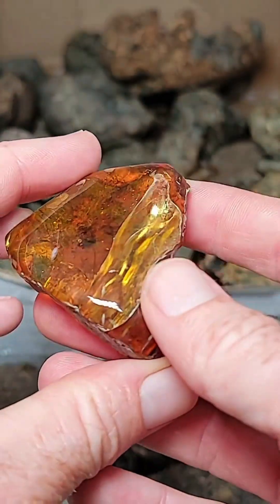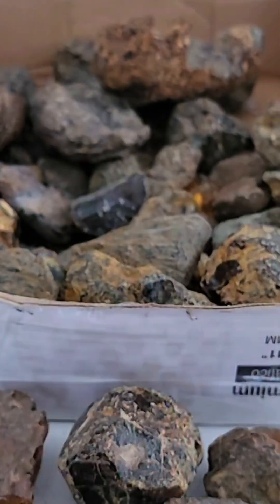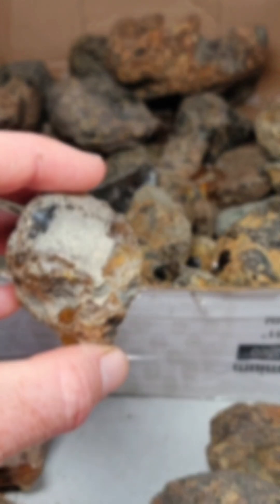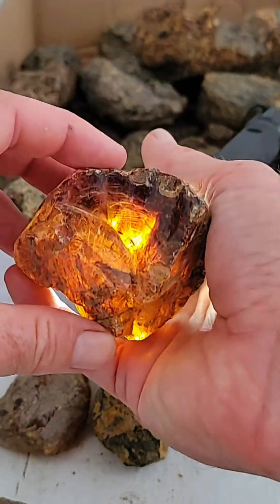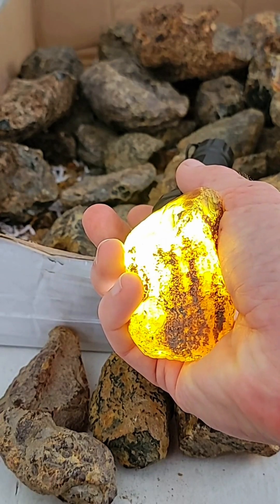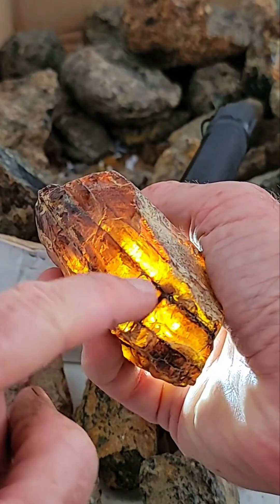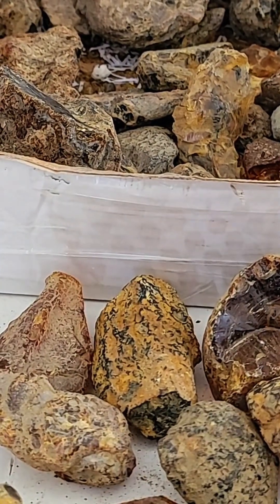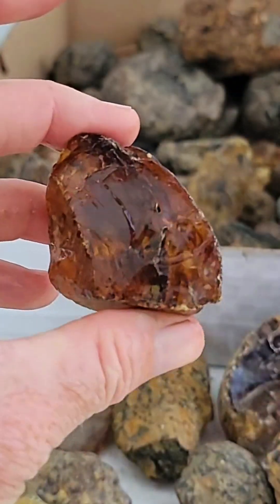Looking at Raw Amber from the Dominican Republic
In this video we examine some pieces of raw amber from the Dominican Republic. We examine their quality, which pieces would be best for insects, and more. Raw Amber from the dominican republic is some of the largest and best material available in the world, although the material is becoming more scarce.